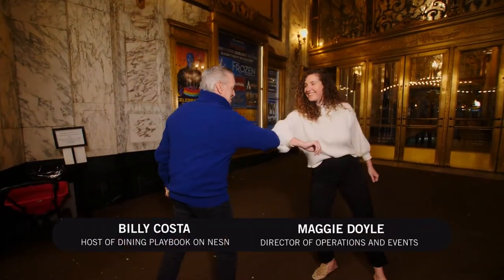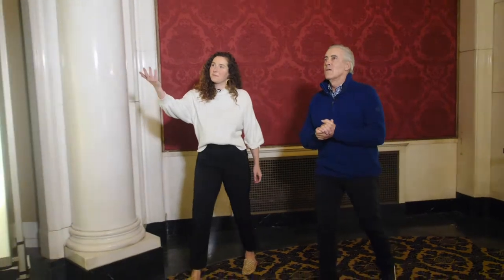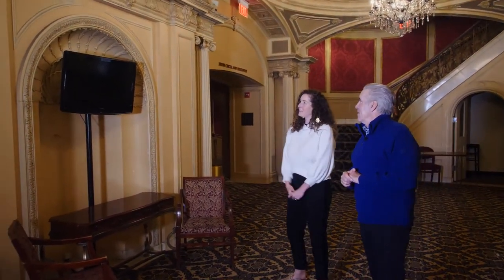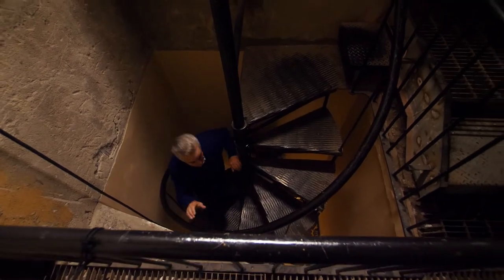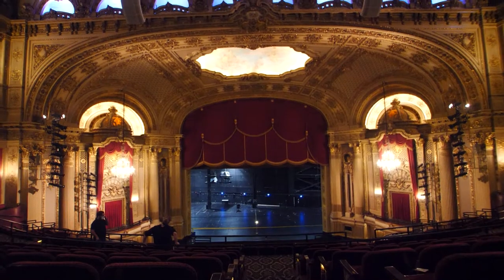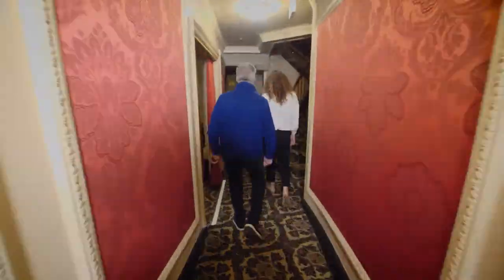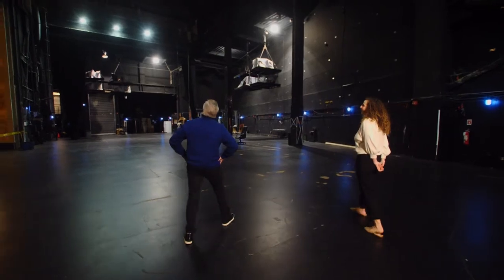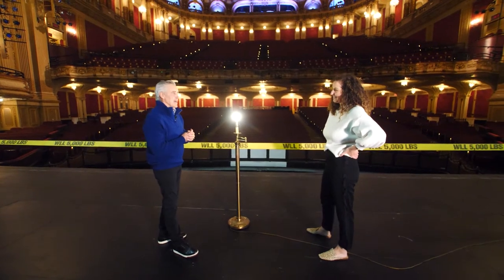Citizens Bank Opera House VIP Tour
Come behind-the-scenes with us, Maggie Doyle, Citizens Bank Opera House Director of Operations, and Billy Costa, NESN Dining Playbook Co-Host, on a tour of the Citizens Bank Opera House. Whether you’re a fan of the venue, a music lover, historian, Bostonian, or just want to check it out, we’d love for you to spend the next few minutes with us exploring the story behind the stairs to nowhere, how patrons would send messages between the lounges, the art in the lighting booth, the ghost lamp, and so much more.